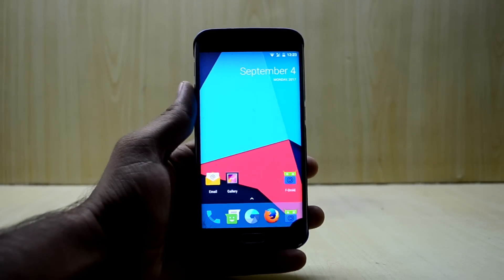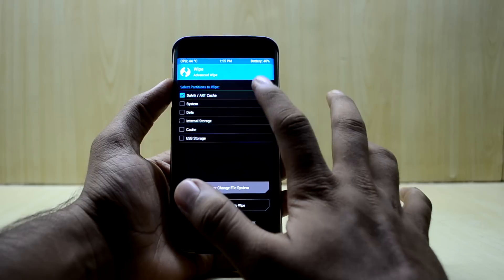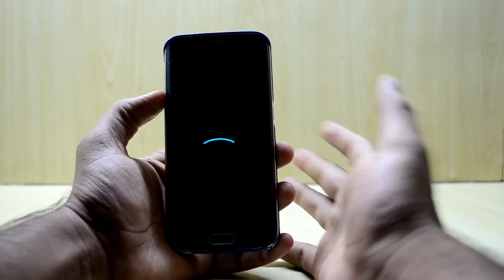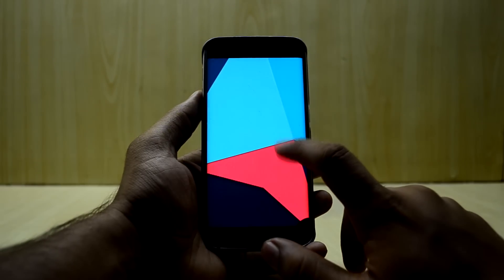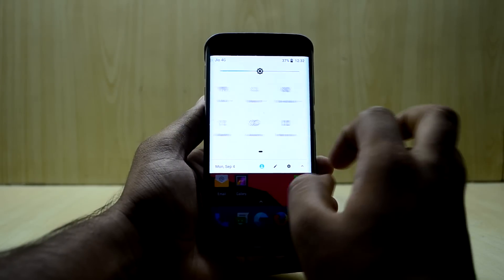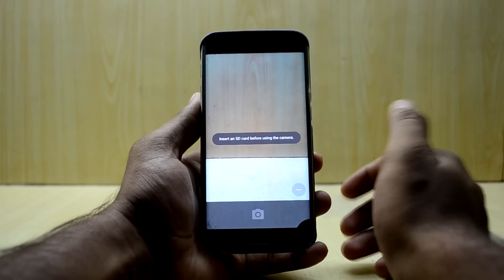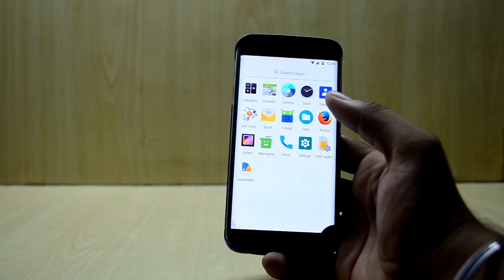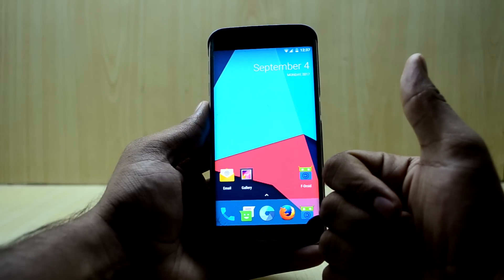First Look Lineage OS 15 Android OREO Experimental on Galaxy S6 Edge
Here is the Android OREO... The ROM is not that refined right now, for example the biggest problem for me is that right now the does not even have play store and the Recent apps key and the back key are not working. The icons in the ROM are from the older Android Version as well, and some of the Apps are from the older version too...